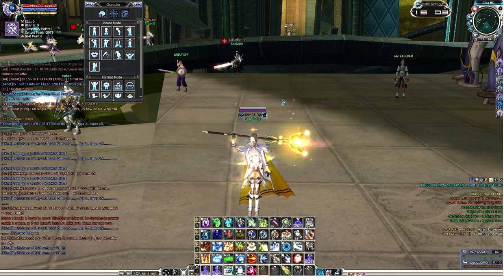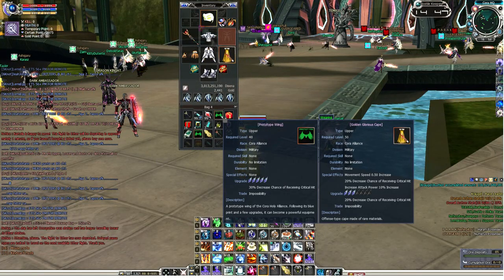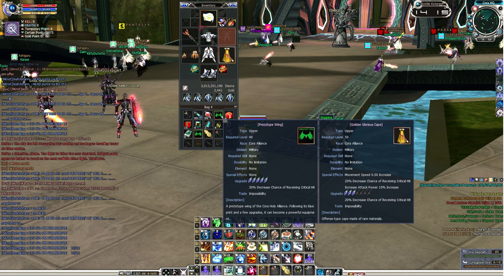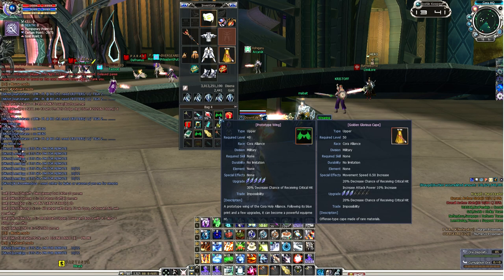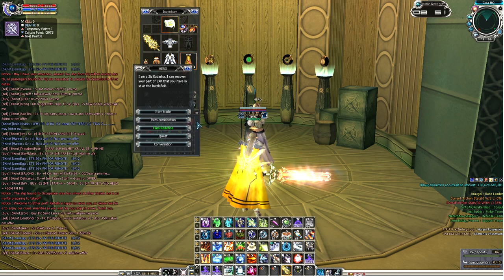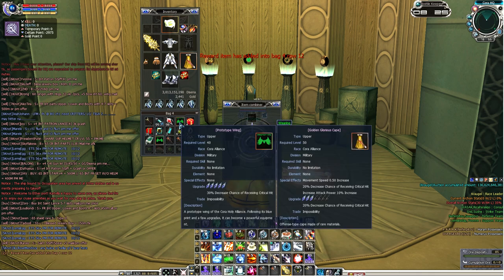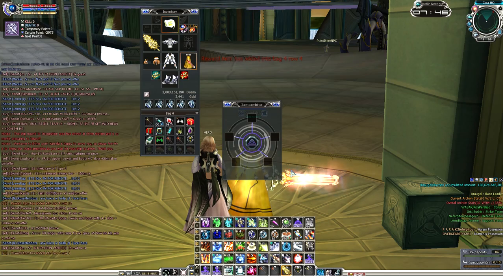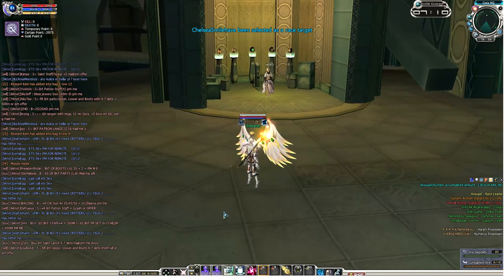How to get Free Race Wings! - RF Online PlayPark PH NeoNexus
Here's a short video tutorial how and where to get Free Race Wings!